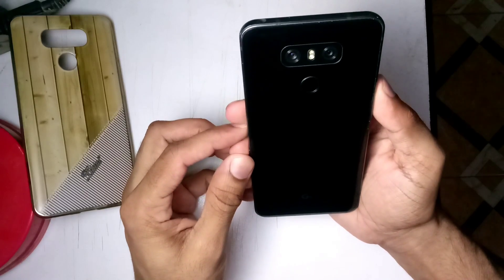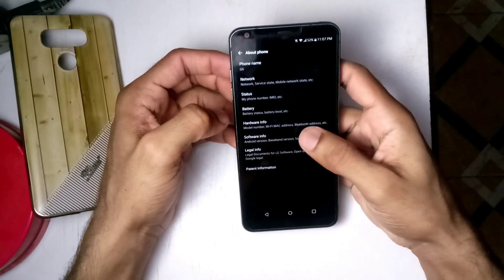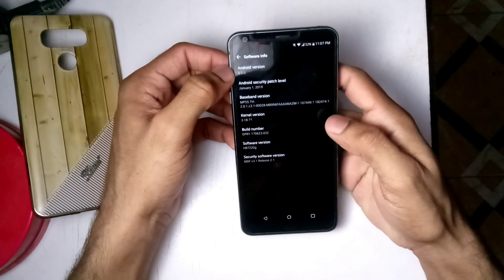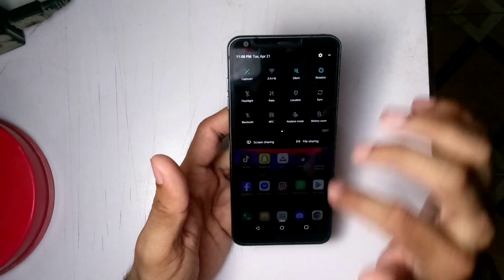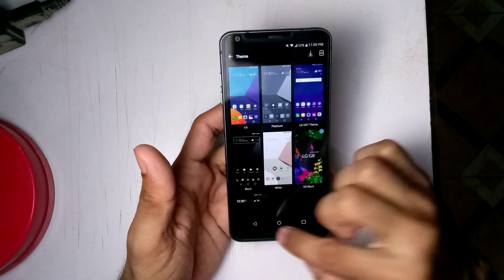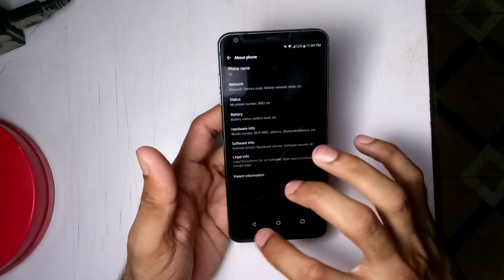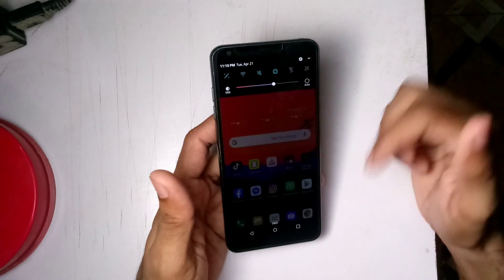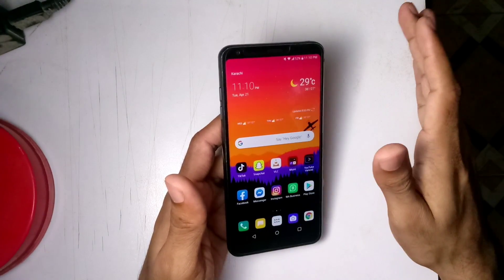Flash Stock Firmware (Rom) Without PC or Laptop LG G6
in this video I'm Talking About Stock Firmware for LG G6 T-Mobile H872 that you can flash it without PC or Laptop

if you are Interested please leave a commet down below and I'll make a video for you.